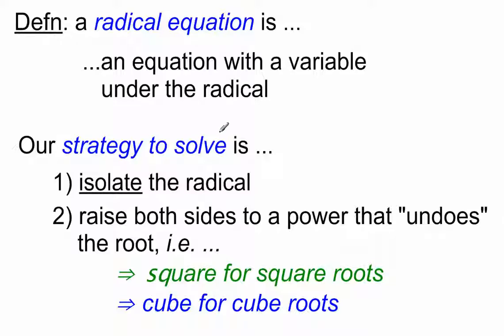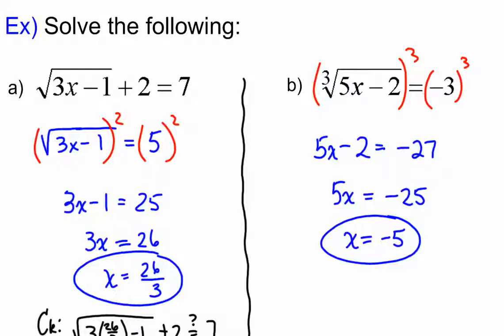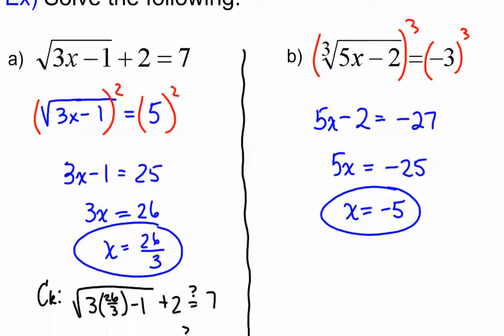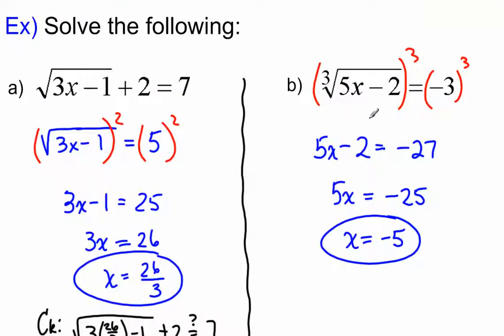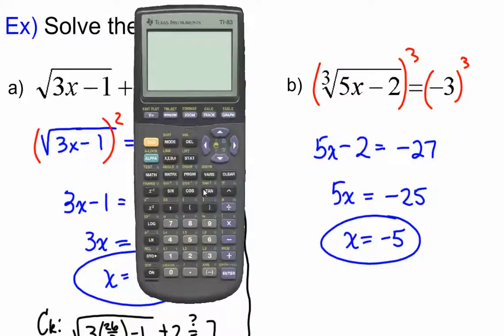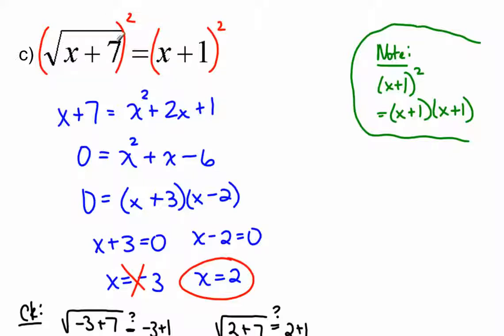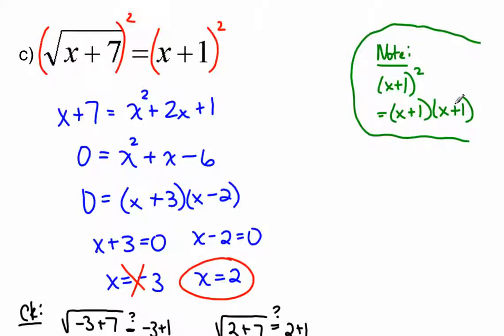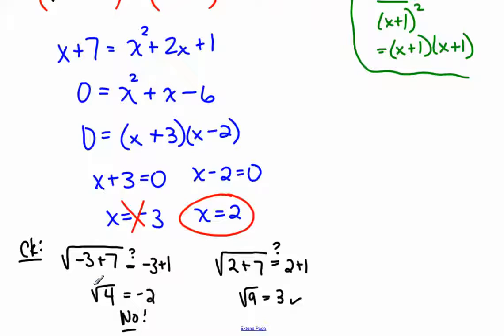Solving Radical Equations